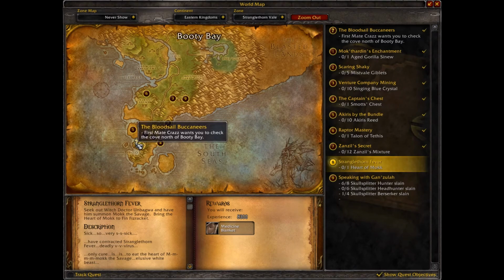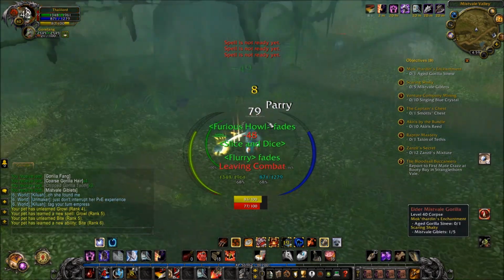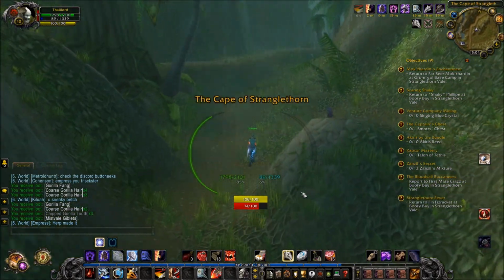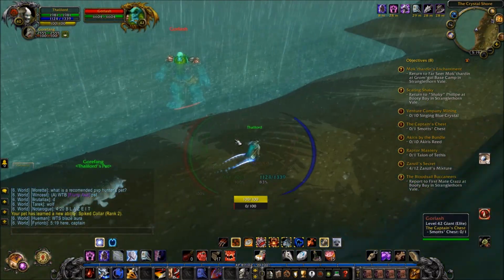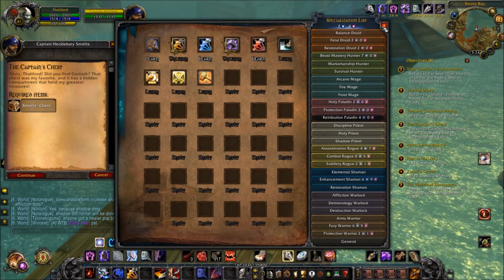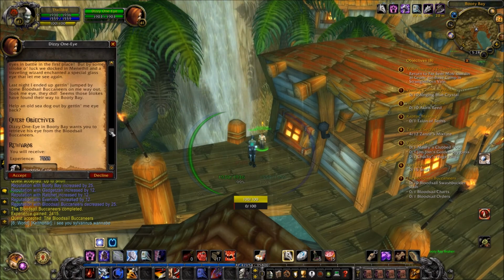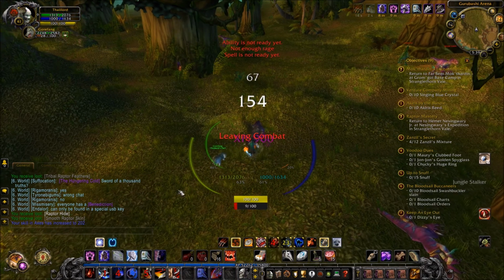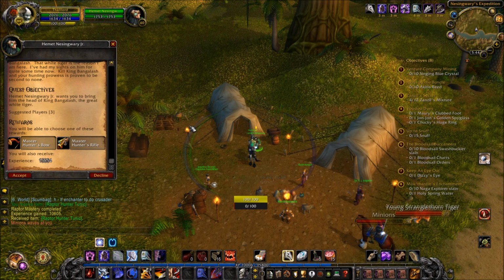Let's Play World of Warcraft: Project Ascension! - Episode 24 - Raptor Mastery!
you know what doesn't get tiring? killing a hundred mobs every episode and turning quests in :smile: